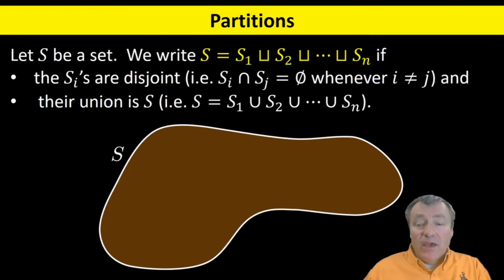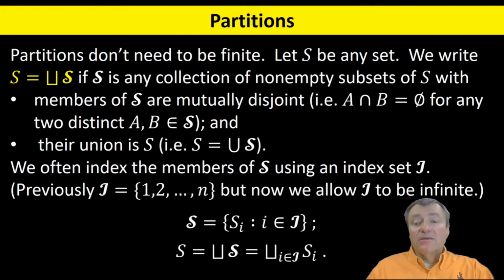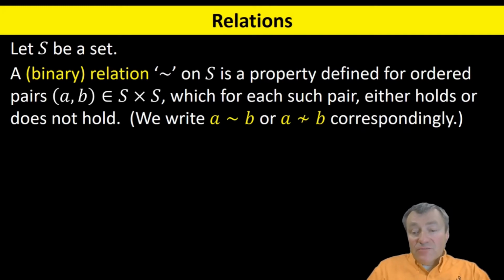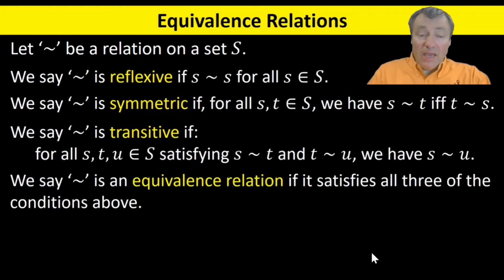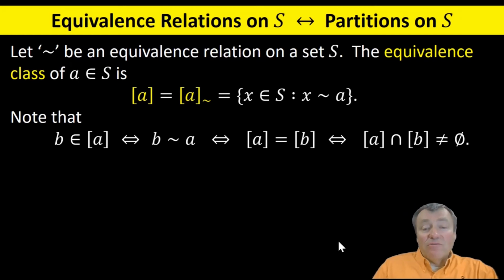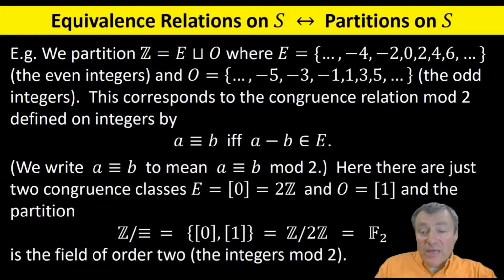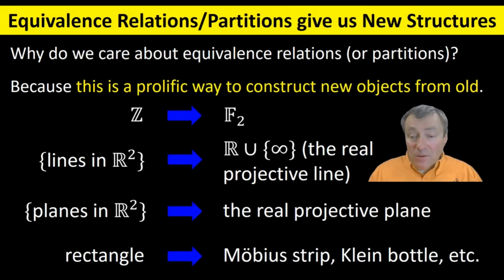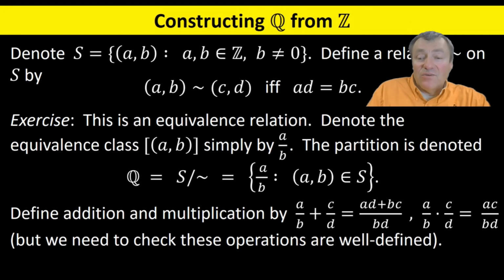Equivalence Relations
Equivalence relations serve as an extremely prolific tool for constructing new mathematical structures from old.